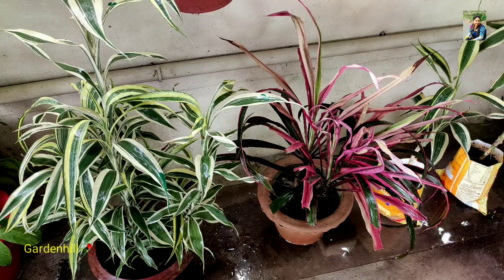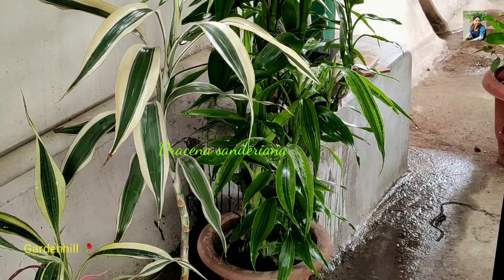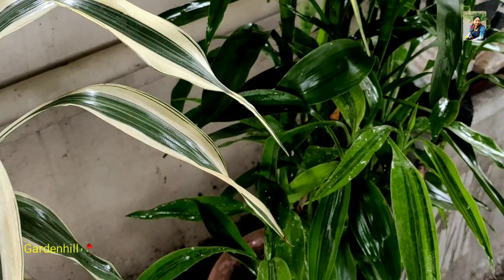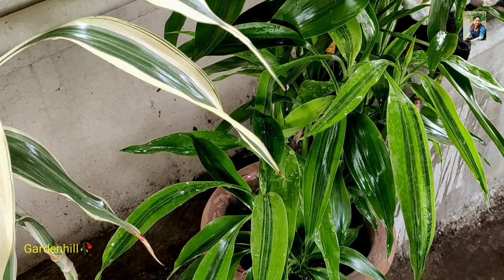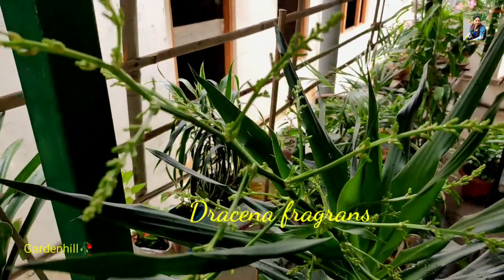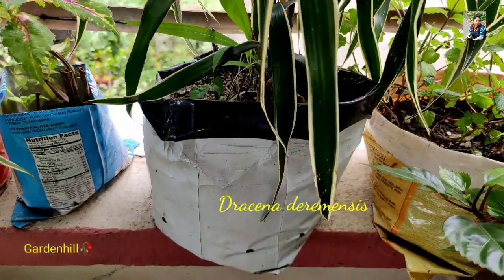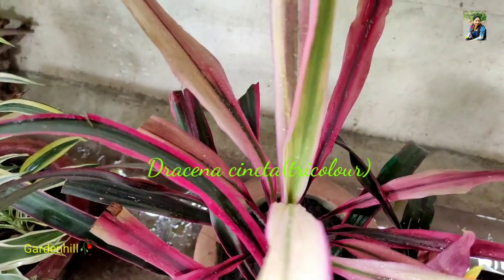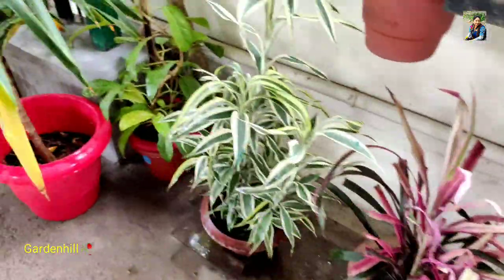Draecena 5 variants Ep1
Very very easy growing indoor and outdoor plant